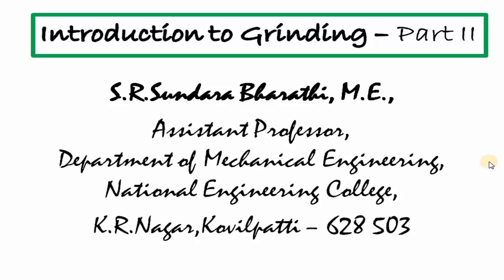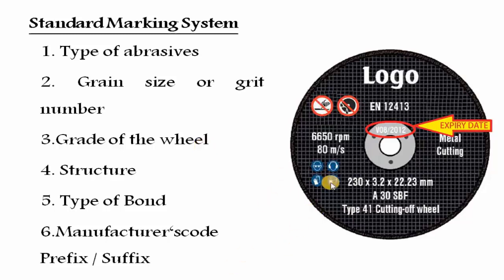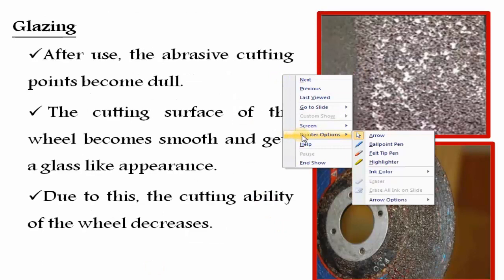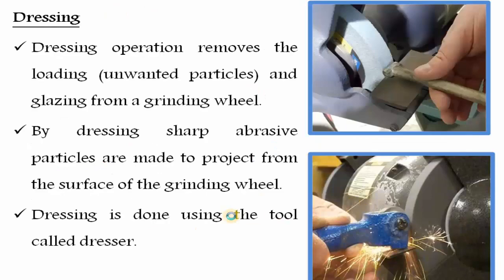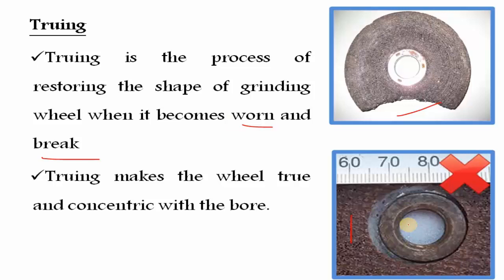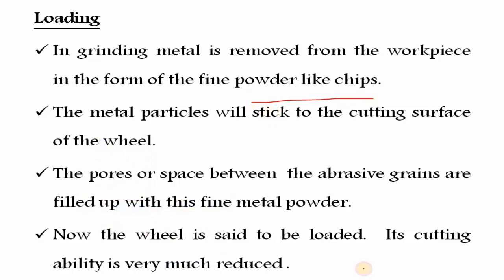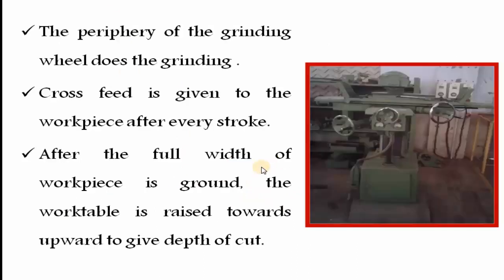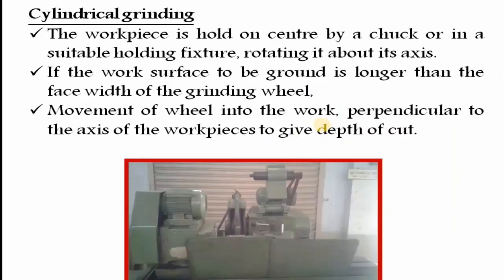Introduction to Grinding - Part II